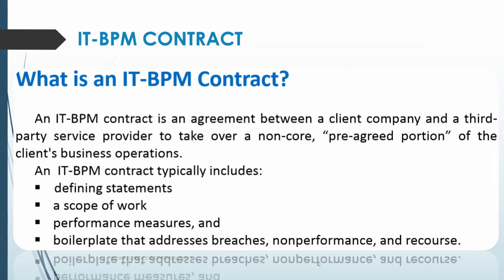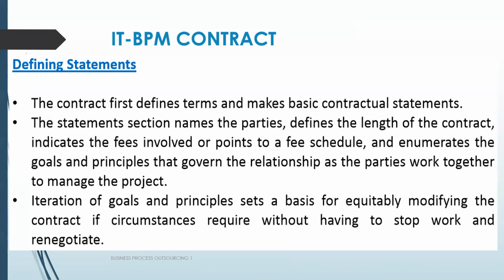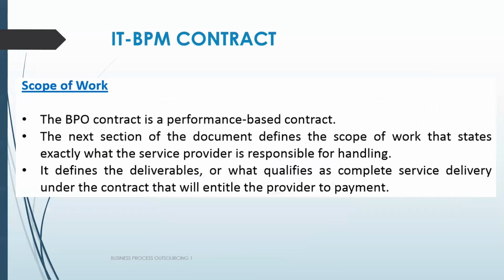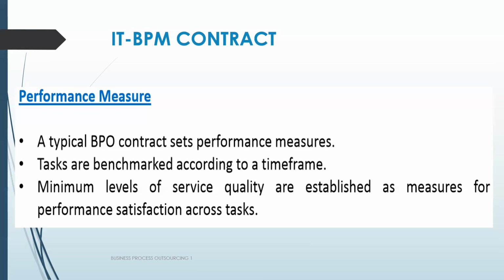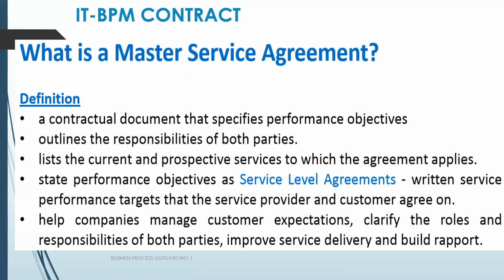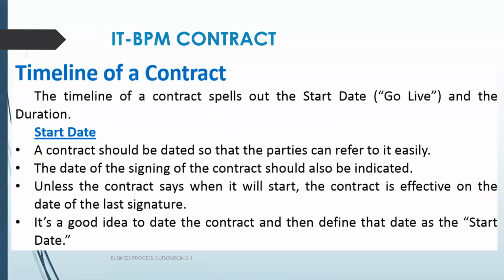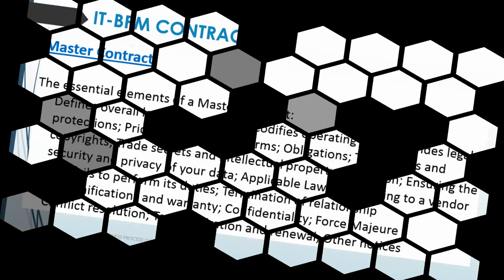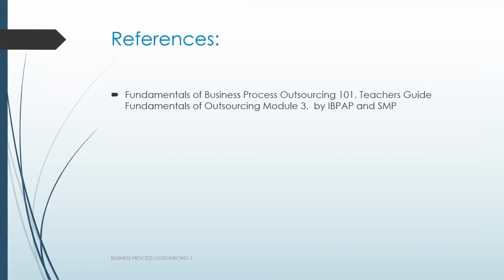SMP 4 LESSON 3 IT BPM CONTRACT PT 2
1. noise aside from my voice is present
2. credits to the company mentioned if ever
3. this is a continuation of part 1.